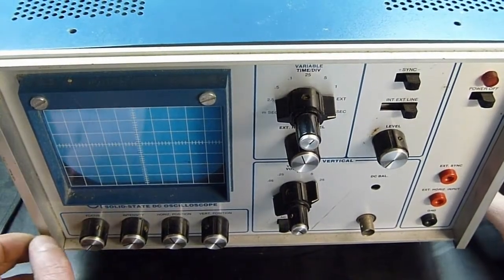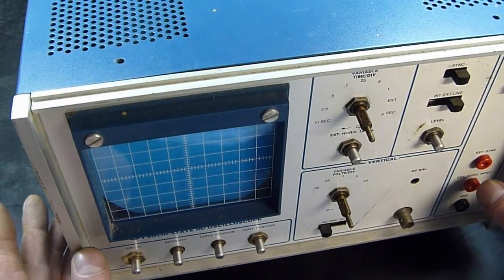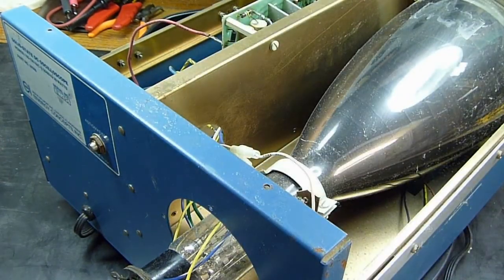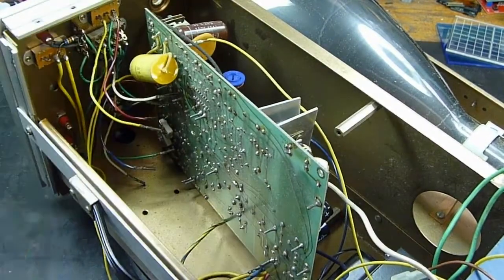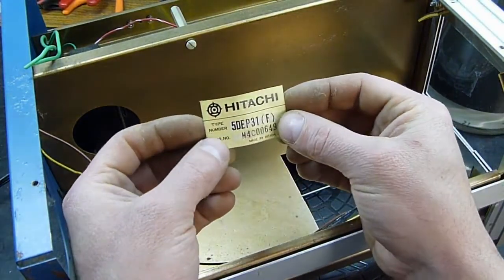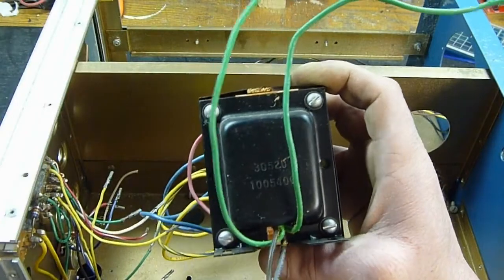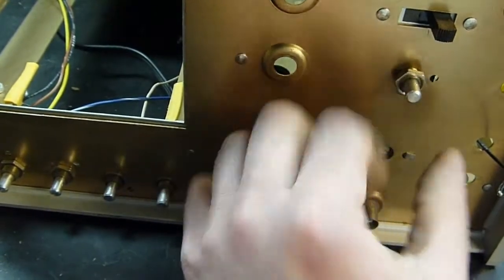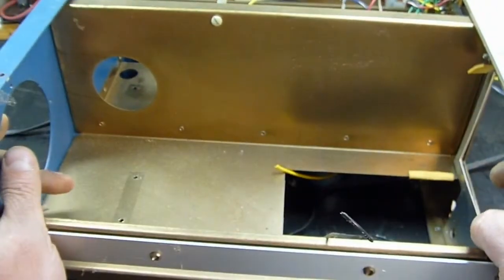Energy Concepts, Inc Solid State DC Oscilloscope Teardown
Scrapping an old O-scope to salvage the case.